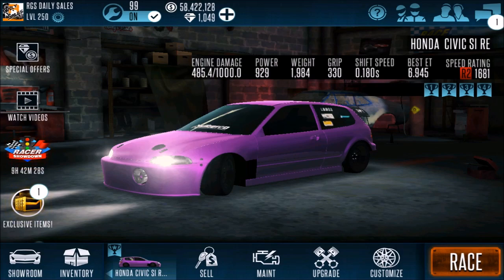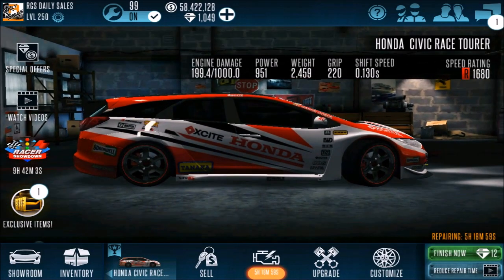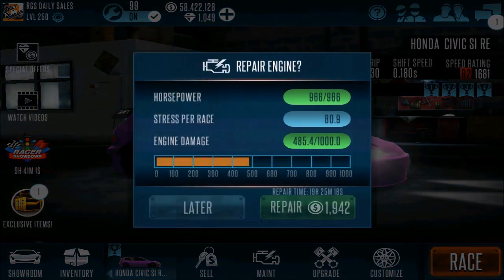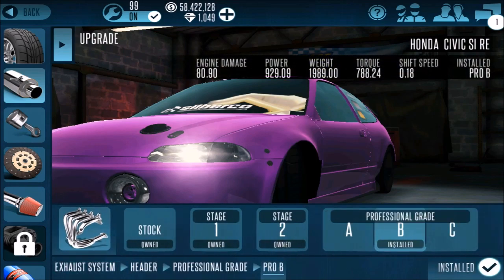Maxed Civic SI RE vs Civic Race Tourer!! | Racing Rivals Car Reviews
Update: Apparently the SI RE shifts are at 7500! :) Thanks to John for the info!

Against the odds both of them are pretty good! Unfortunately the game isn't just yet.

My only two Racing Rivals accounts are JERRY RAJER and RGS DAILY SALES.  Do not trade with anyone else if they say it's me.